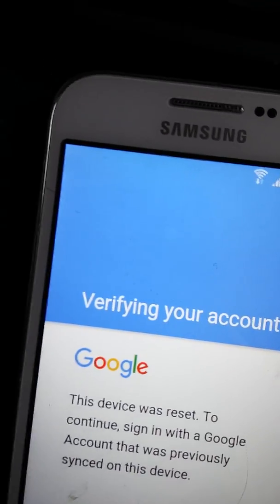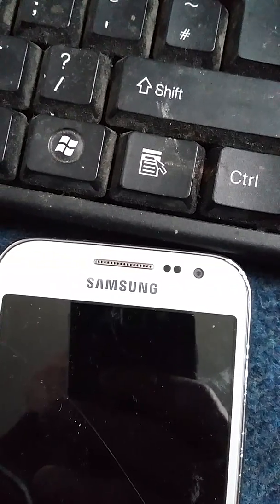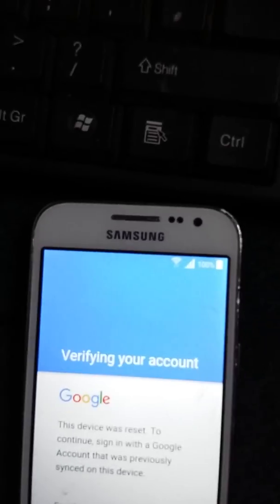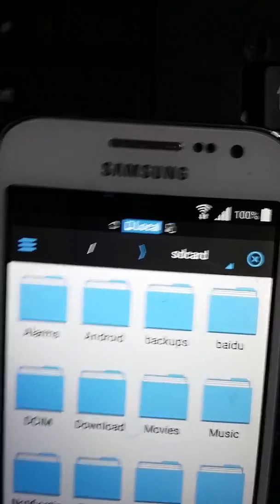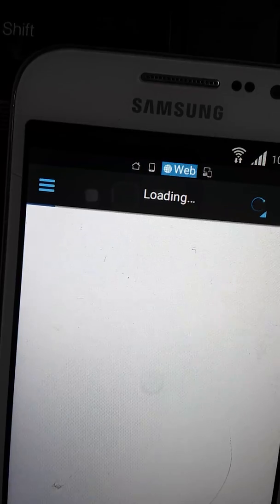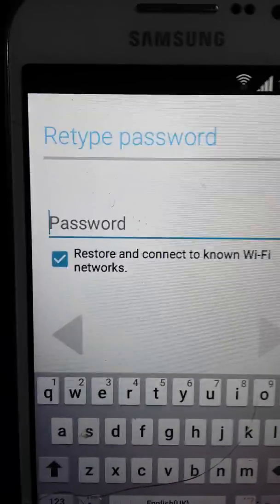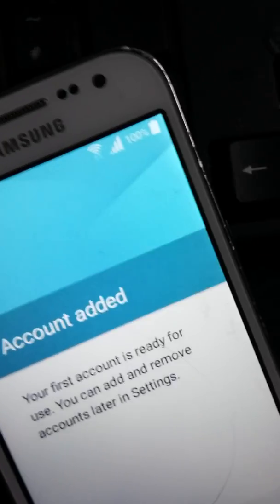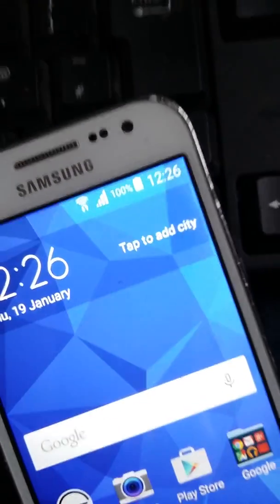Samsung Google FRP Bypass/Reset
Short video showing how to bypass Google account reset protection on Samsung devices running Android 5.1.1 and has the Dec 2015 security update. It is to help people who may have lost their passwords for older devices or for if they have bought a phone off eBay perhaps and may be locked.

Links

Download ES File Explorer via Samsung Galaxy apps when you are connected to sidesync, once installed use the ES File Explorer browser to download the RootJunky app.